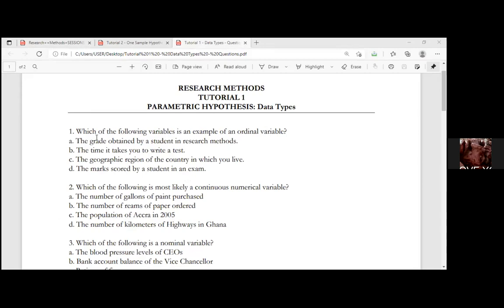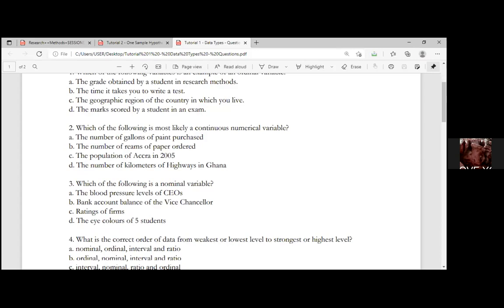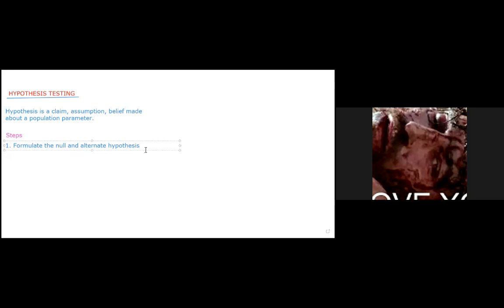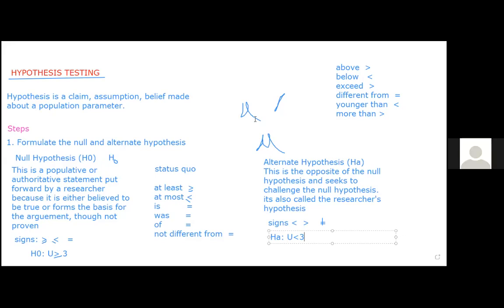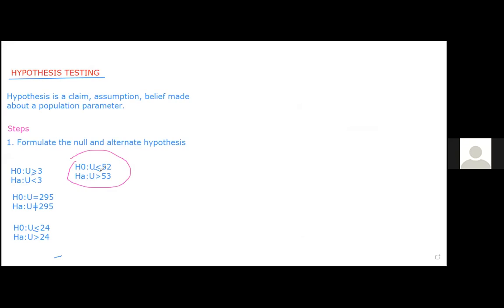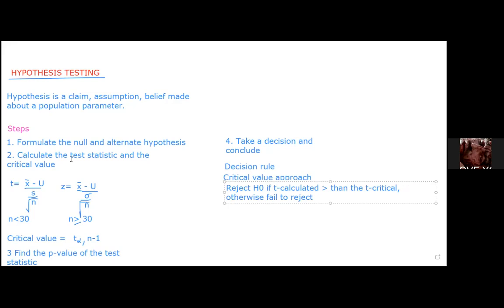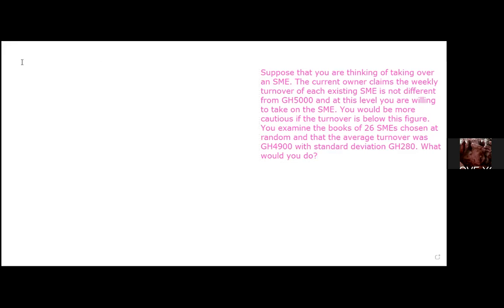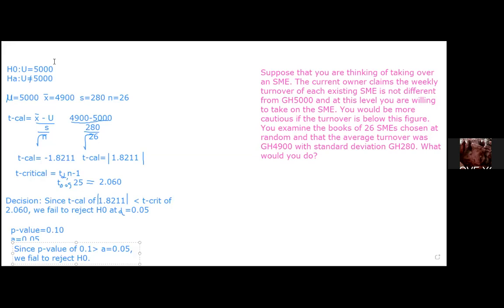Research Methods - Lecture 2